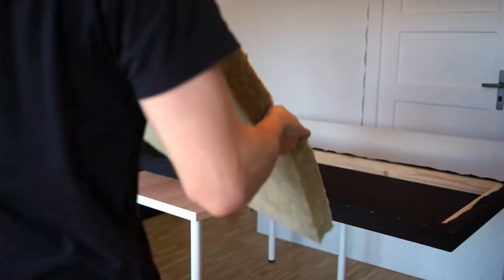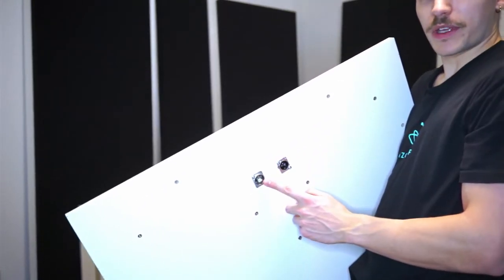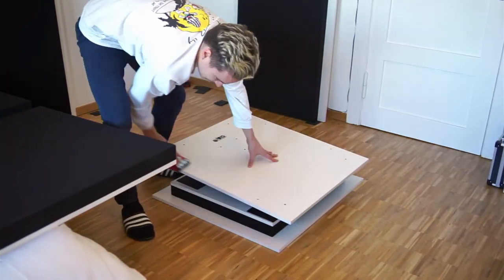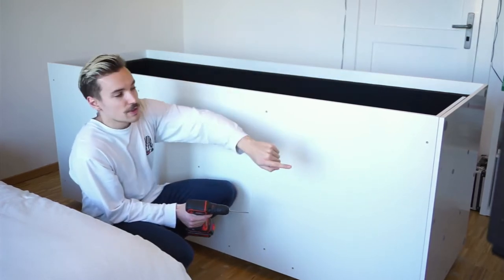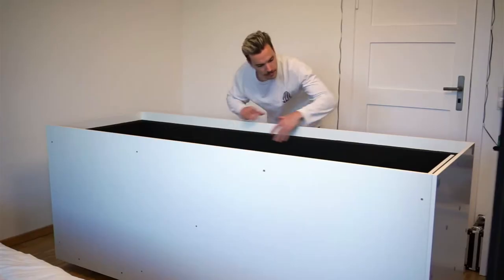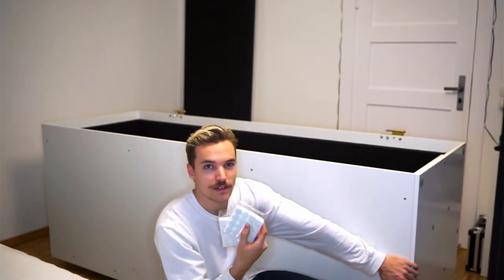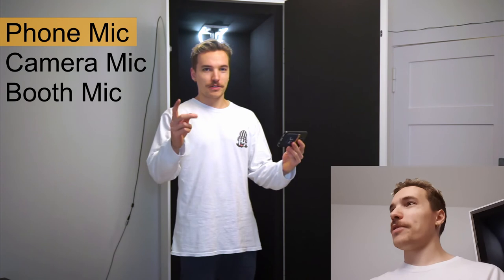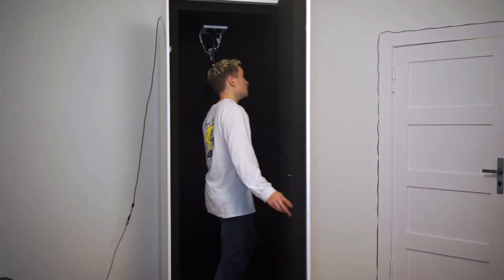How to build a professional Vocal Booth on the cheap - Part 3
**PLEASE READ HEALTH RISK WARNING BELOW**

This is a project I've been scheming on for years. Time to finally build it.
Join me on the journey to clean recordings

**HEALTH RISK WARNING**
I have learned through using the finished booth that it does a very good job of sealing sound, light and OXYGEN. There have been some moments singing in the booth after 5-10 minutes where I have started to feel light headed. If you were to pass out inside the booth it is very possible that you could suffocate. Please avoid using a booth like this alone, take frequent breaks every few minutes opening the door to let air in and never attach any latch to the door that could lock you in or prevent you from simply pushing it open (magnets are ideal). This is something I was not anticipating would be a problem with the design. I intend to add ventilation ports and exhaust fans in the near future and I highly recommend doing the same if you build one for yourself.